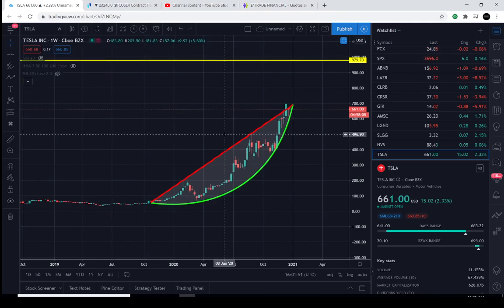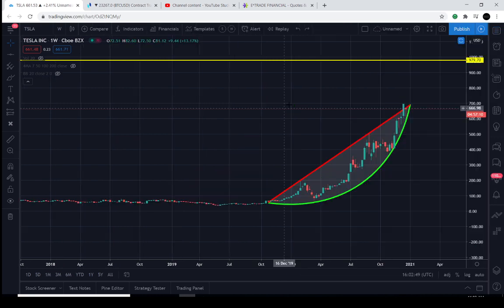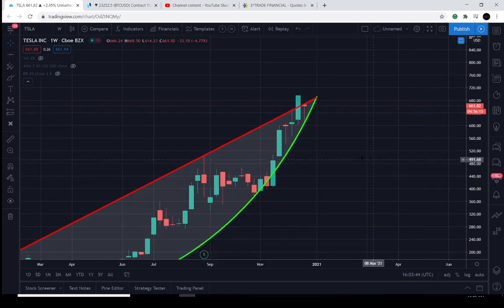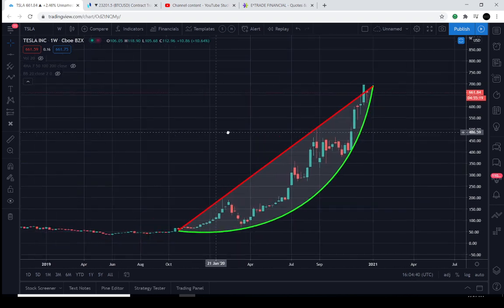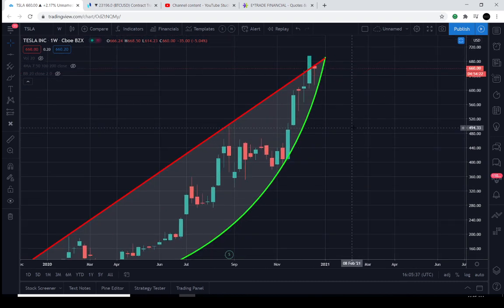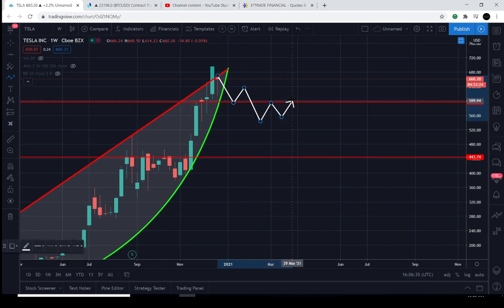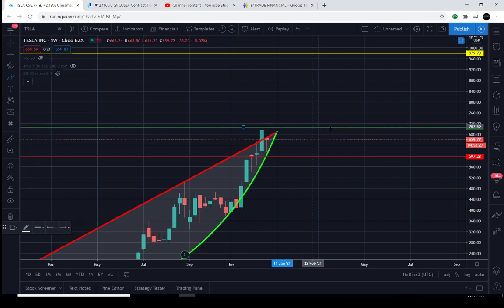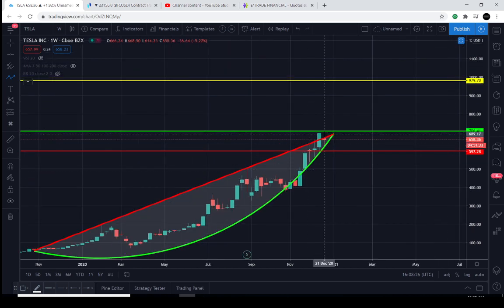THIS STOCK "WILL" BREAK OUT BEFORE JANUARY 14, 2021 | PRICE PREDICTION | TECHNICAL ANALYSIS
TSLA PRICE TODAY: THIS TESLA (TSLA) VIDEO TODAY WE  WILL EXPLAIN HOW TO ANALYZE CRITICAL LEVELS IN THE CHART OF TSLA. LEVELS IT MUST HOLD AND BREAK THROUGH IN ORDER TO CHANGE THE CURRENT/PREVIOUS TREND. TSLA IS IN A UNIQUE POSITION TO EVENTUALLY REVERSE THE TREND "IF" IT'S DESTINE TO REACH HIGHER LEVELS IN THE UPCOMING DAYS/WEEKS/MONTHS AHEAD. BUT PLEASE BE ADVISED THIS INSTRUMENT IS PERFECTLY CONFINED WITHIN THE CURRENT MACRO TREND. WE MUST WAIT FOR SIGNS OF A TREND REVERSAL IN ORDER TO ANTICIPATE A MOVE IN THE OPPOSITE DIRECTION.